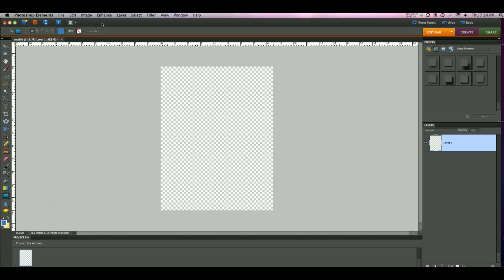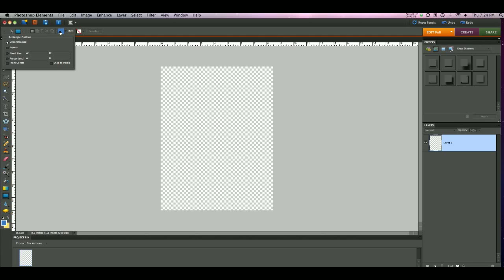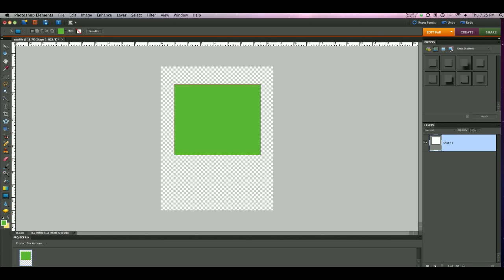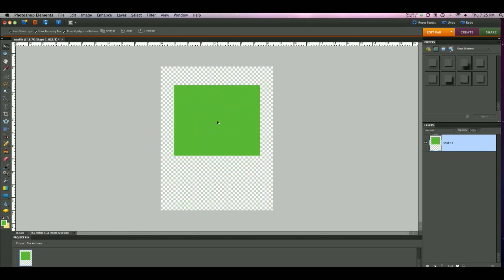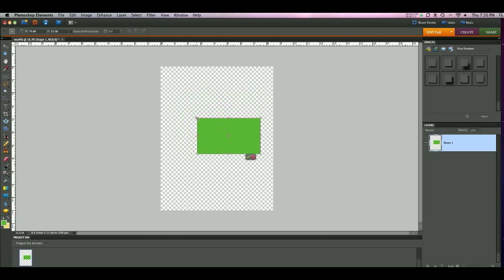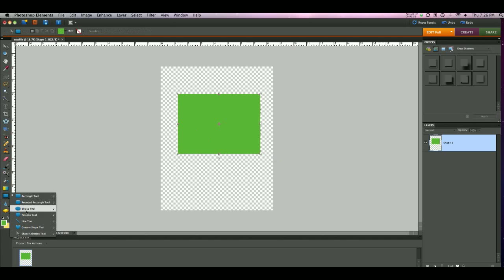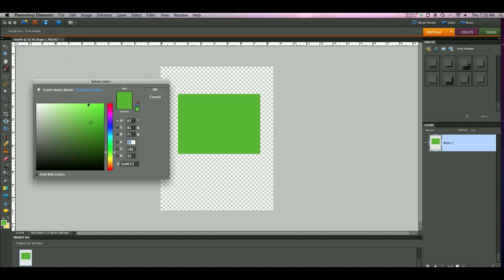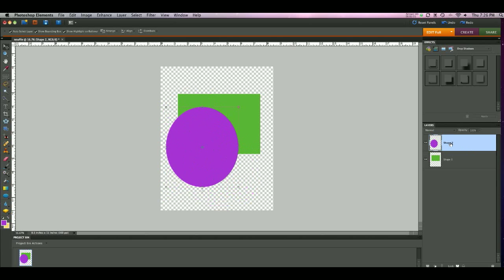PSR-creating shapes in PSE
how to create shapes in Photoshop Elements